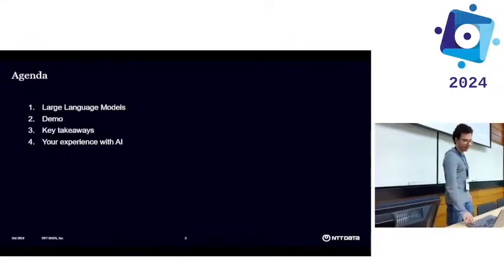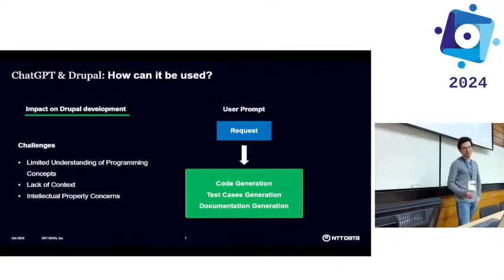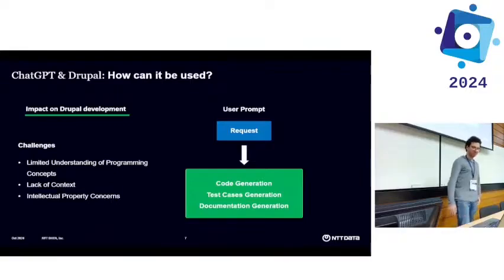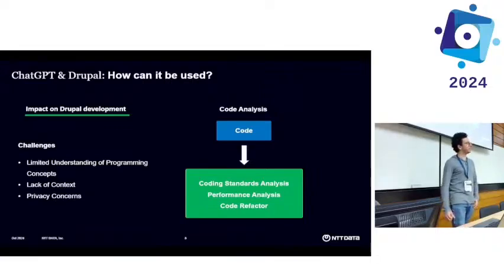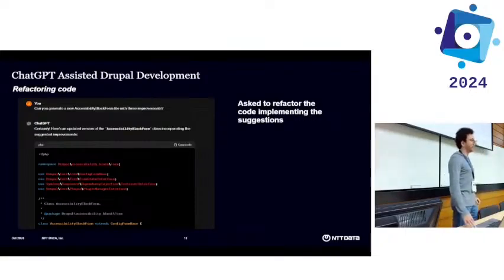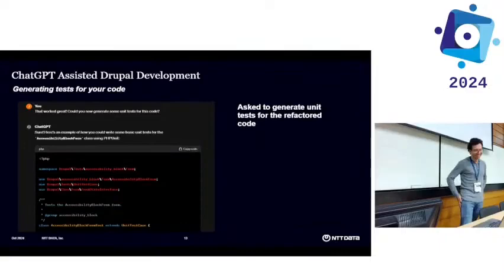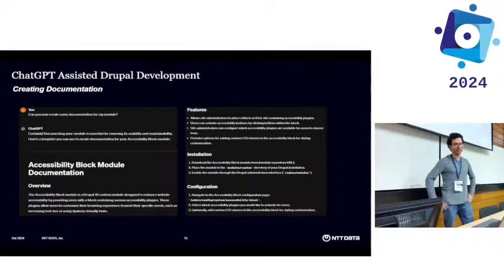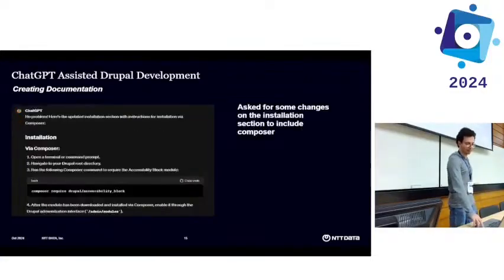AI-Assisted Module Development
👤 João Galamba

🗓️ 2024/10/11

🗺️ Anfiteatro V - Departamento de Eletrónica, Telecomunicações e Informática da Universidade de Aveiro